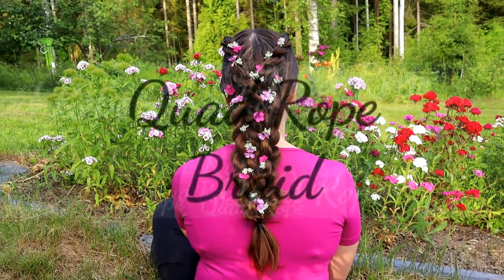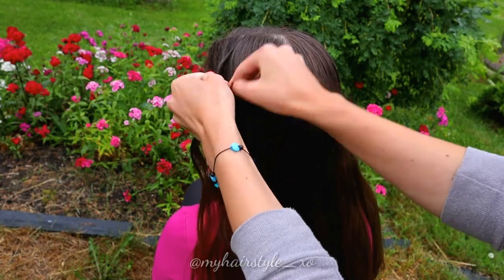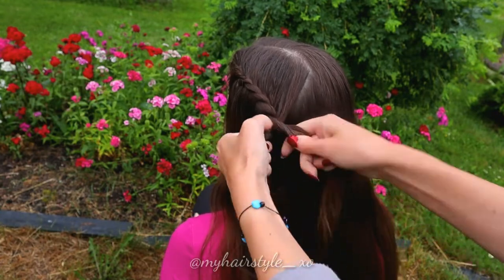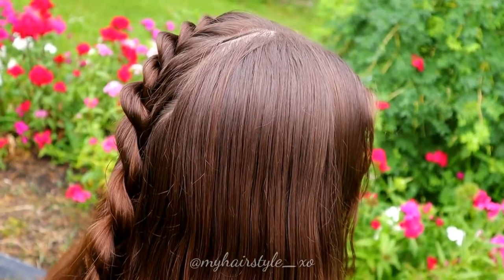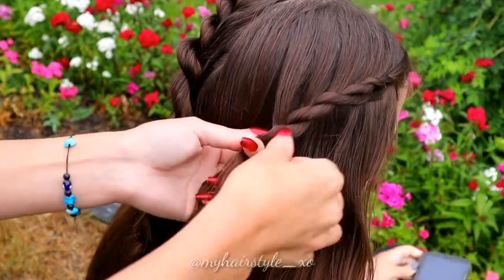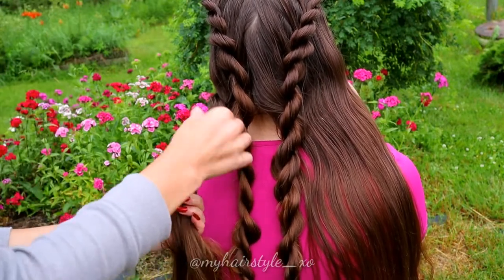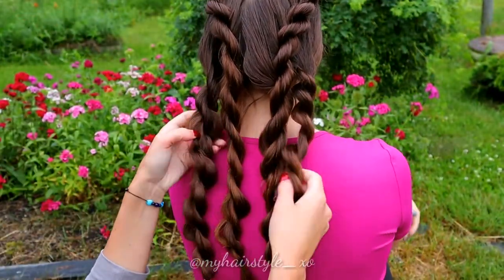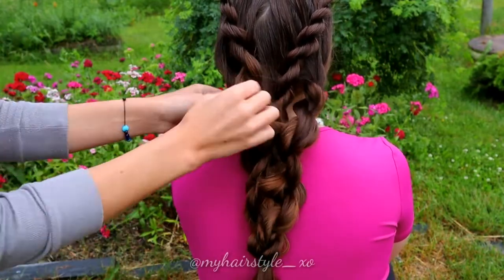EASY Rapunzel Braid | Quad Rope Braid | Easy Hairstyle for Long Hair | How to Braid Hair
In this tutorial I show how to braid this quad rope braid like on rapunzel! Perfect princess day hair! This is very easy hairstyle for party, weddings, bridal hairstyle, for prom hairstyle or for costume / cosplay hair to movie hairstyle from rapunzel. All you need to do is braid rope twist braid, using two hairstrands, one strand for each hand! This is hairstyle for long hair. This kind of hairstyle is perfect for many occassions or just beautiful and elegant showstopper in your daily look! Easy occassion hairstyles makes preparing to the party easy and relaxing, this updo hairstyles takes only 10 minutes to complete so it's definitely savior of the day and perfect last minute hairstyle for special parties, where you cannot show up with messy bun! As a wedding hairstyle this would be beautiful for quests but also for a bride or hairstyle for maid of honor or hairstyle for bridesmaid / flower girl. Braided hairstyles are beautiful way to keep your hair off your face the whole day! We can never get enough braids for long hair and different kind of braid tutorials!